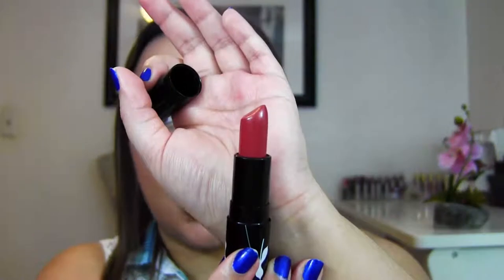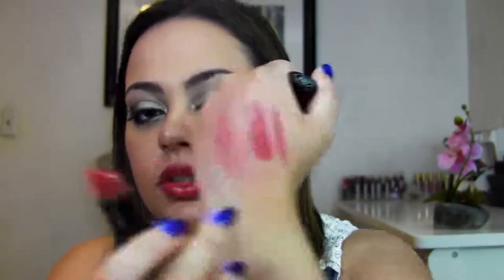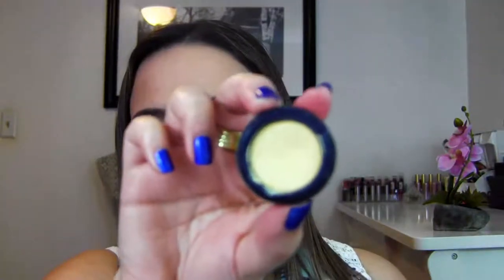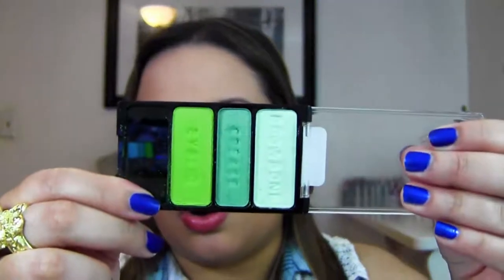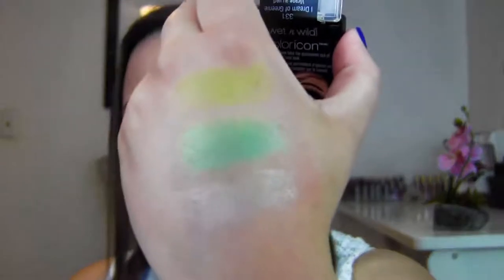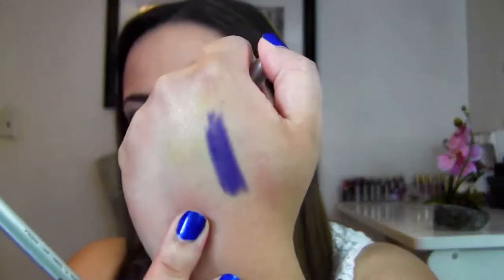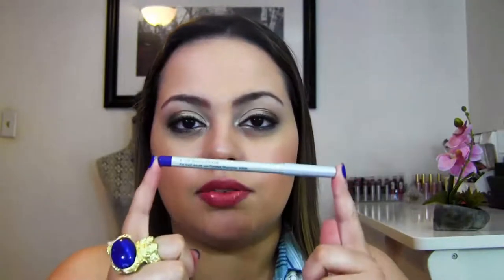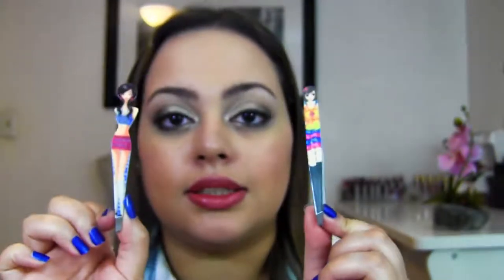Colors Of The Rainbow ~Tag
Products Mentioned:
Red- Tarte's Blush in Natural Beauty & Rouge Bunny Rouge Lipstick in Word of Mouth
Orange- Herb Garden Naturals - Orange Essence Body Butter
Yellow- NYX HD Concealer in Yellow, Ben Nye Banana Luxury Powder, Jane Iredale Lid Primer in Lemon
Green- Alba Botanica Coconut Lime Cream Shave, WNW- I Dream Of Greenie Trio
Blue- Orly Royal Navy
Indigo- Prestige Eyeliner - Masquerade
Violet- Tarte Maracuja Oil, Illamasqua Blusher in Morale, Stila Colorbalm Lipstick in Gemma
Pink- Ardele Brow Grooming Razors, Personna Twin Blade Plus Razor
Multicolored- Tweezers (purchased at Sally's Beauty Supply)

I Tag!!!-
TheMakeupQuack
TheBubbleGumPrincess
Mrslolalynn
PrissyandPink
MsKristinn321
KristinGehm
BeautyTalkWithCin
Bwethepromoter
inspiredmom824
iluvjesse444
GraceandGlamor
herlatenightcravings
ididmyface
KoontzFan2
TwosRuse
MsGoddessintraining
debthemakeupnoob
FaithersK
FashionbyCristy
steelinpurple
brunettebeautyblogge
barbiedlux
shoudrastargleam
arelihairmakeup
sarahseesbeauty
littleladylohrey
brendahu10
wheatenbeauty
aliyasbeautybook

Thanks For Tagging Me! -

Tarte Miracle Of Maracuja Foundation- Medium
Too Faced Chocolate Soleil Bronzer
Tarte Amazonian Clay Blush in Doll Face
Rouge Bunny Rouge Shadows in - Snowy Egret & Abyssinian Catbird
Physicians Formula Shimmer Strip Liner in Pewter
Sonia Kashuk Moroccan Dunes Palette
Rouge Bunny Rouge Colorburst Lipstick in Word Of Mouth